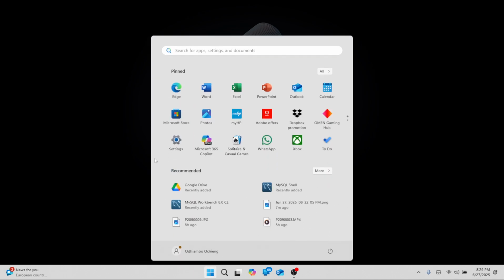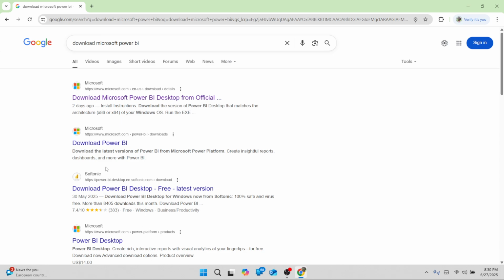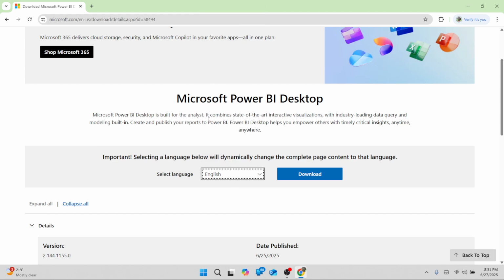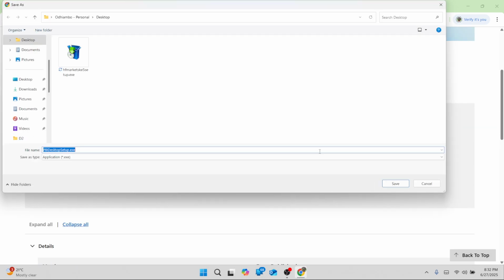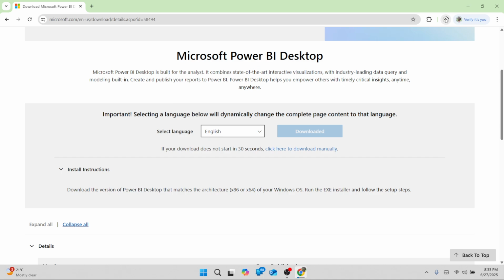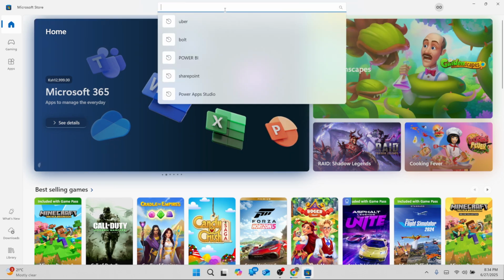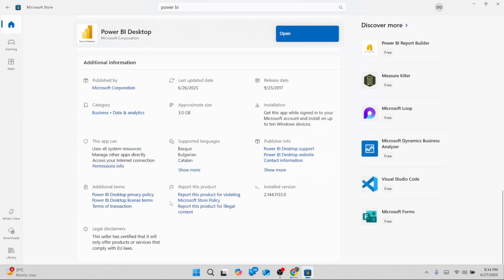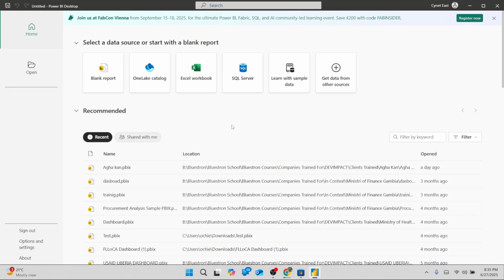How to Download & Install Power BI for FREE in 2025 [Step-by-Step Guide]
🖥️ Option 1: From Microsoft Website (Best for Windows 10/11)

Click “Download Free” or scroll down and choose Power BI Desktop.

It redirects to Microsoft Store – click “Get” to install.

Alternatively, download .msi directly if you don’t have access to Microsoft Store.

Install by following the setup instructions.

Open Power BI Desktop and start your first report!
🏢 Option 2: Via Microsoft Store (Quickest for Windows 10/11)
Open Microsoft Store, search for Power BI Desktop, and click “Install”.